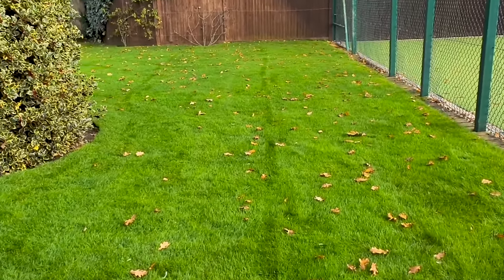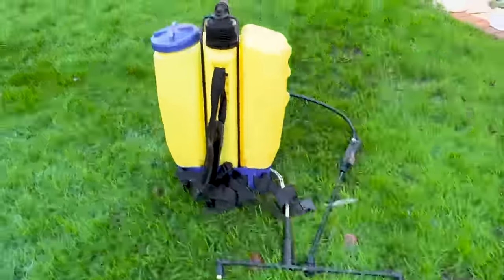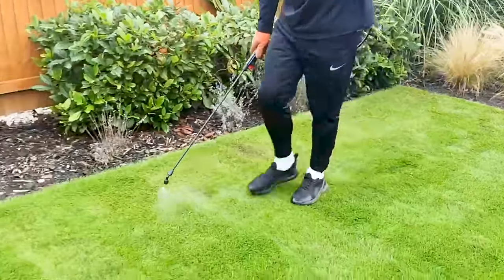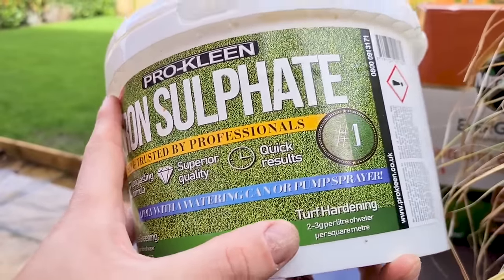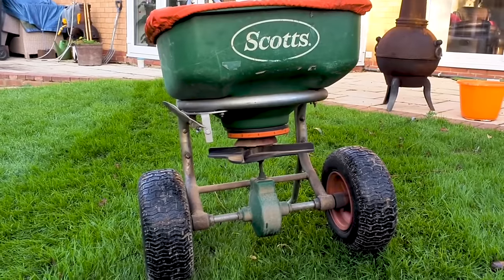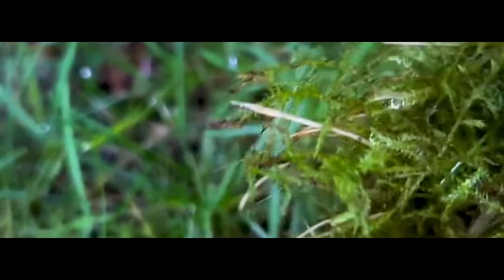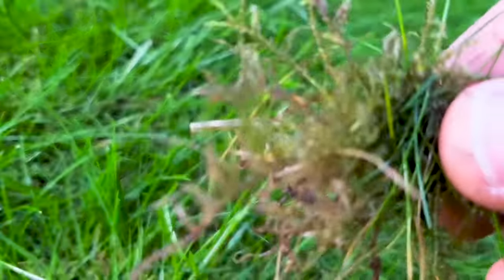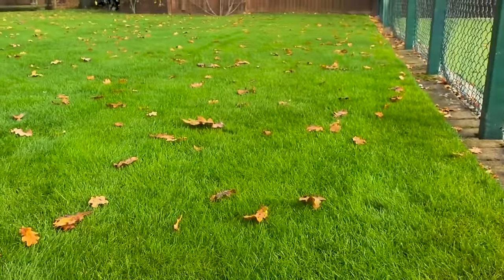Can these 3 Methods Instantly KILL Moss in the Lawn?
Over winter can be a great time to kill or control moss in the lawn that has been building up with all the rain.  In this video i look at 3 methods to control moss in the lawn and the immediate effects a lawn treatment can have on moss. Warning - Iron will stain hard surfaces!